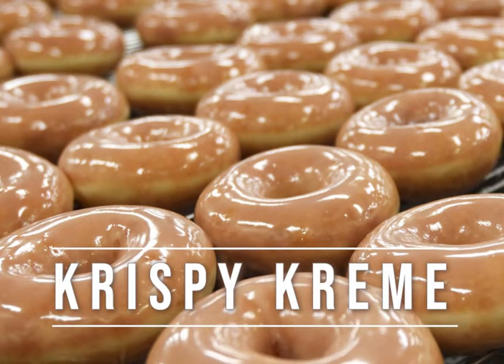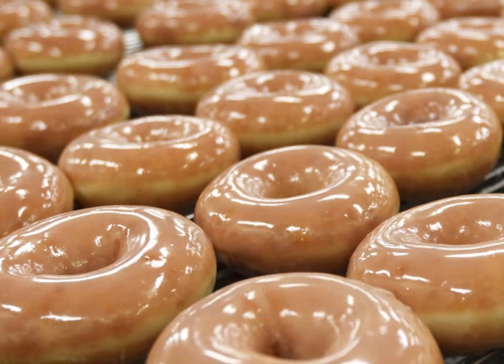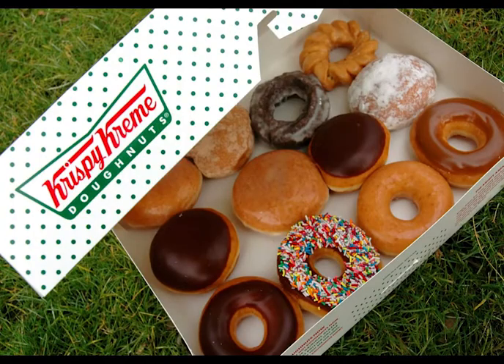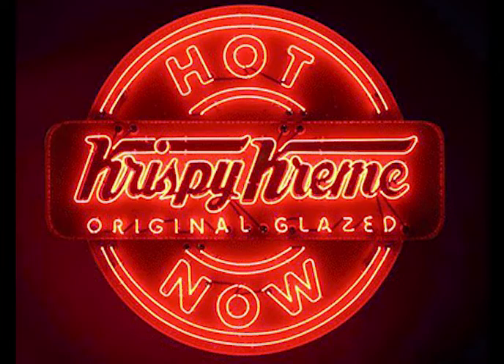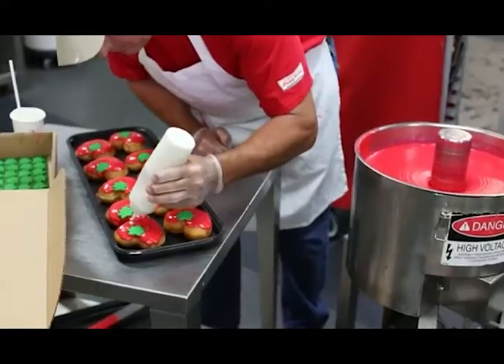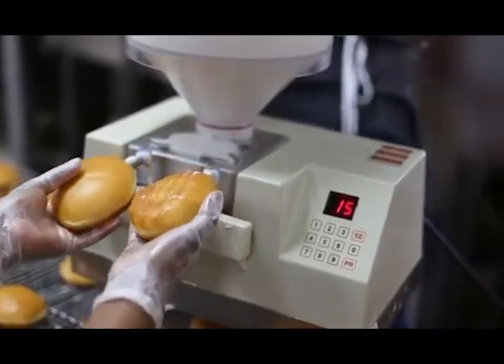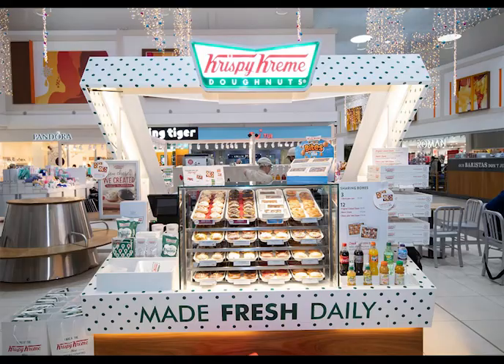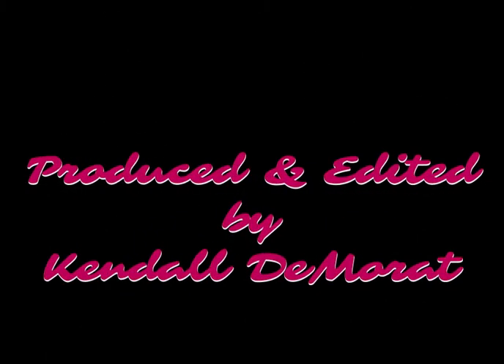Krispy Kreme Restaurant Mini Documentary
Student produced research of Krispy Kreme donut shop